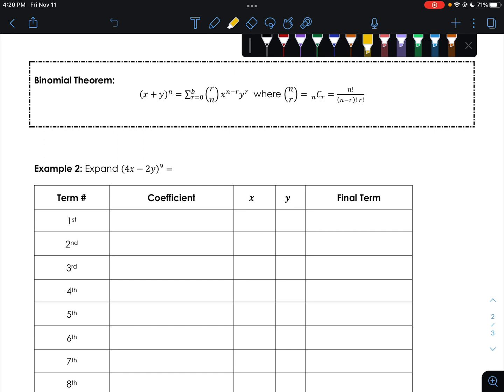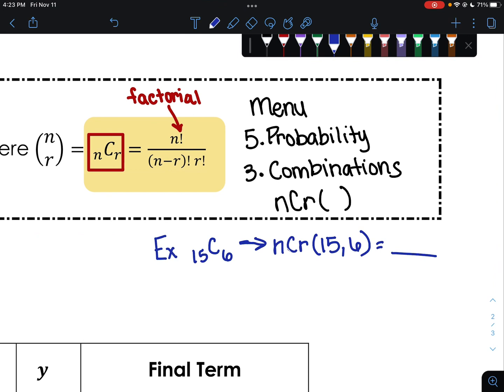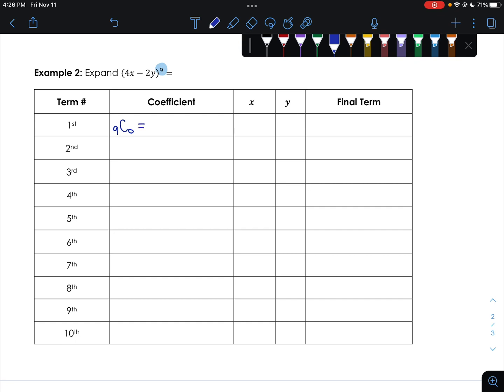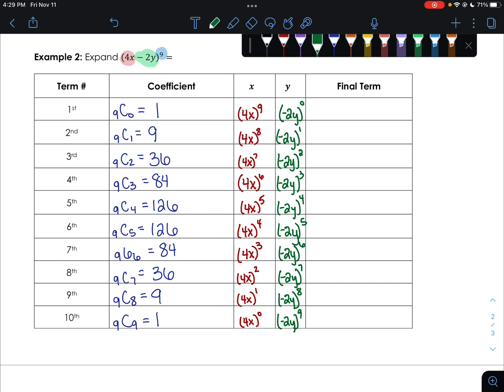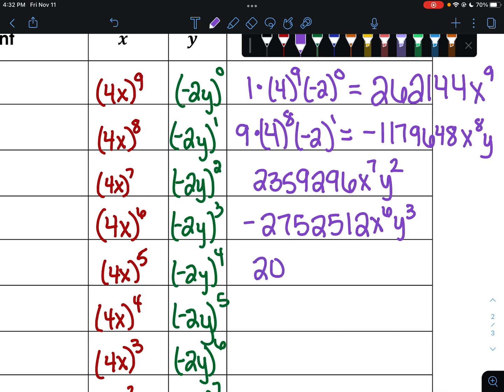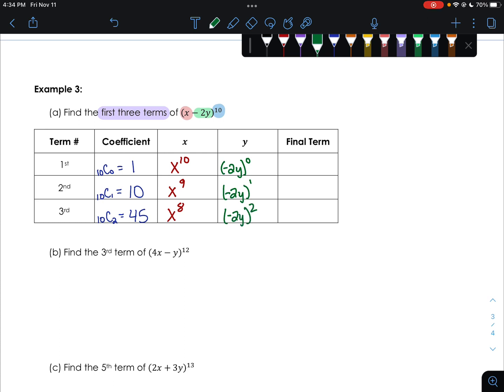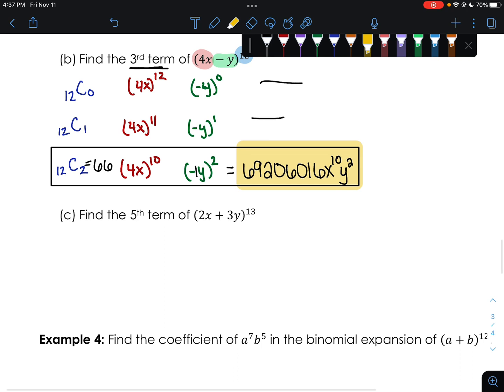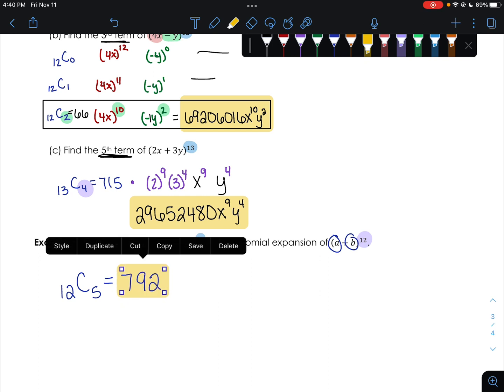Binomial Expansion Part 2 - RSS Pre-Calc